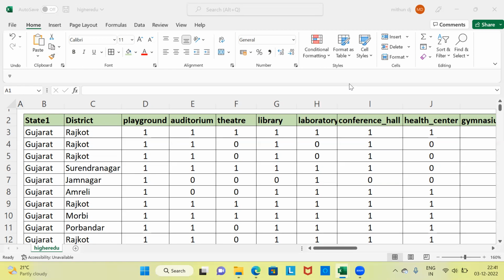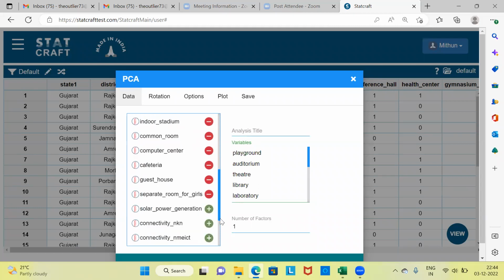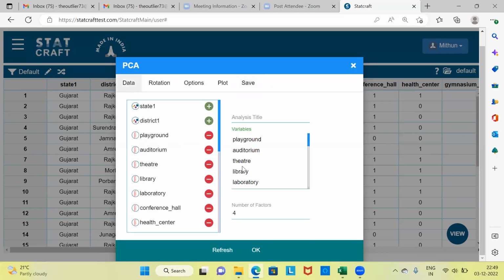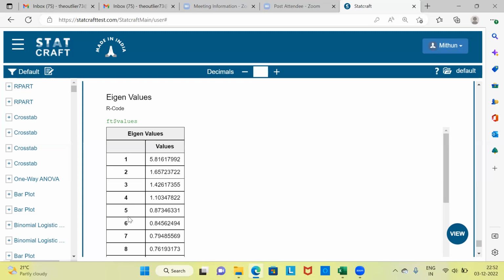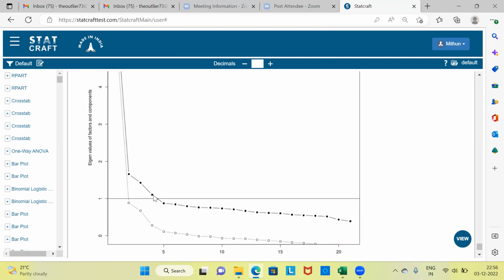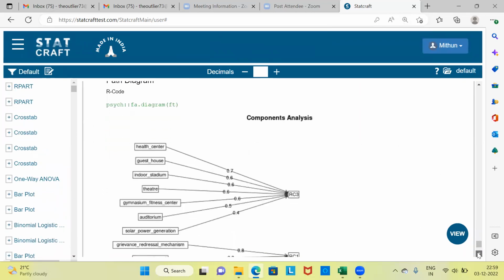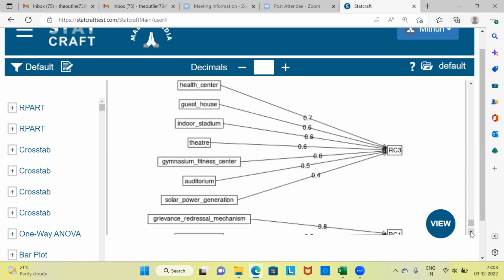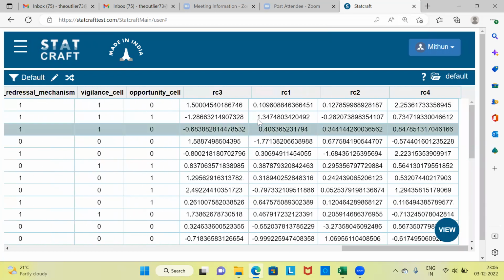Principal Component Analysis| PCA with Path Diagram, Scree Plot, K1 Criterion and Path Diagram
In this video we discuss the following:
1. PCA Method
2. Kaizer Criterion-Eigen Value greater than 1 method
3. Scree Plot- Elbow method/ Inflection point method
4.  Path diagram-To understand Rotated component Loadings
5. Correlation Matrix